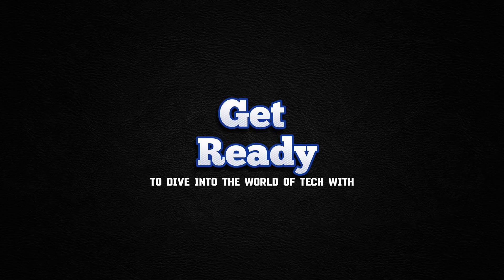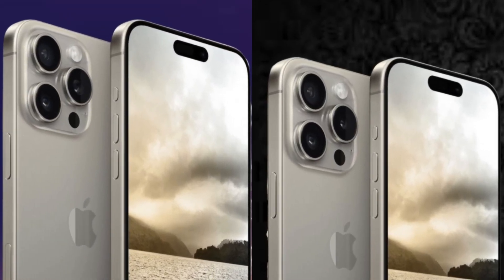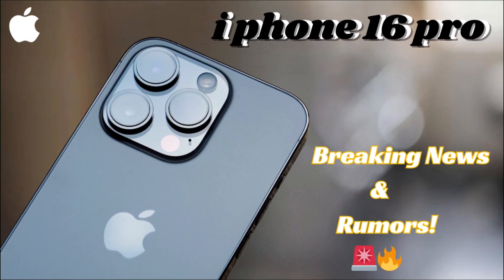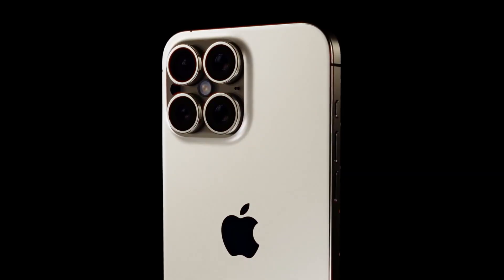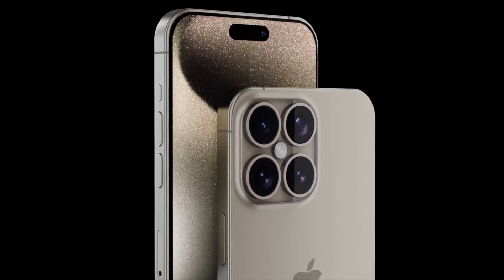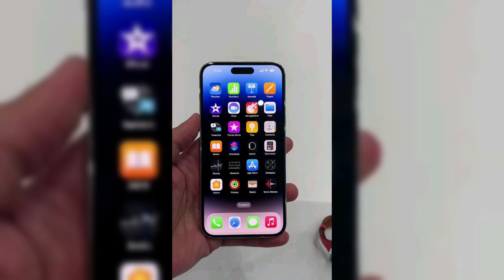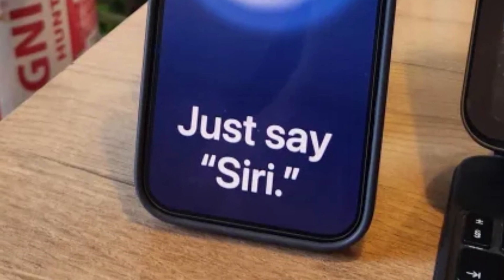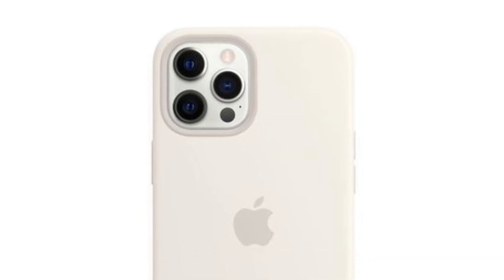iPhone 16 Pro Camera Upgrades: 5x Tetraprism Telephoto Camera ( part 2)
iPhone 16 Pro Camera Upgrades: 5x Tetraprism Telephoto Camera 📸🔍

The iPhone 16 Pro is set to elevate your photography game with its advanced 5x Tetraprism telephoto camera. This cutting-edge lens allows you to capture distant subjects with stunning clarity and detail, revolutionizing the way you take photos. Whether you're zooming in on faraway landscapes or getting up close to wildlife, the 5x Tetraprism telephoto camera ensures exceptional image quality.

Stay ahead of the curve with Apple's latest innovation in smartphone photography. The iPhone 16 Pro's camera upgrades highlight Apple's commitment to providing high-end camera features, making it a must-have for photography enthusiasts. Get ready to experience enhanced zoom capabilities and superior photo performance with the iPhone 16 Pro.